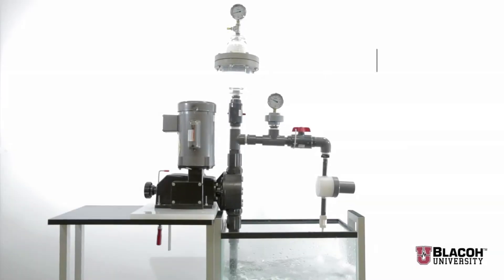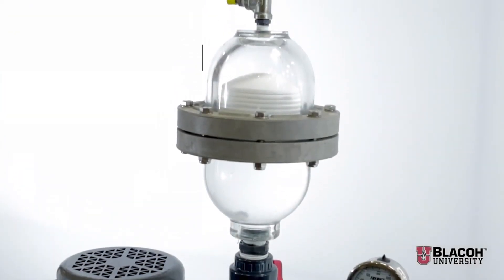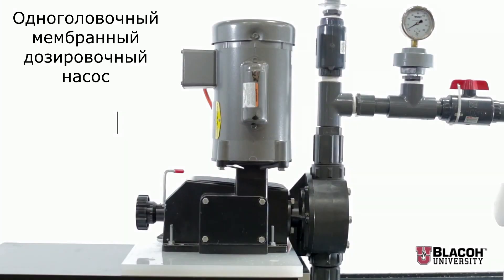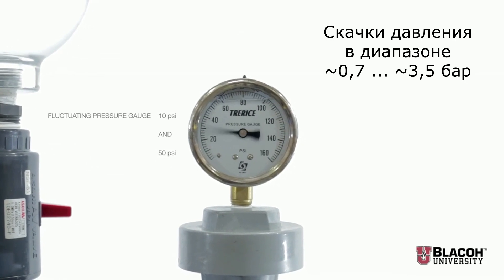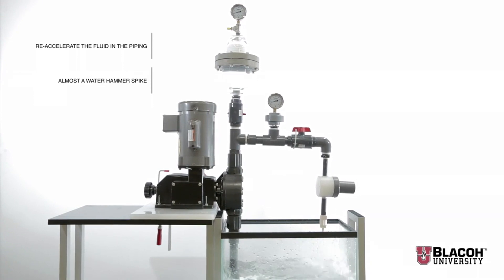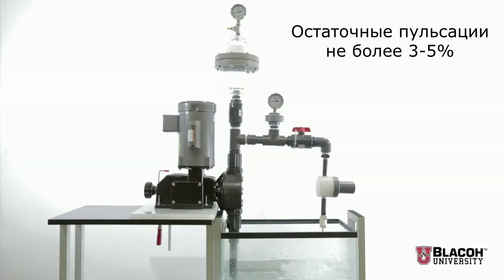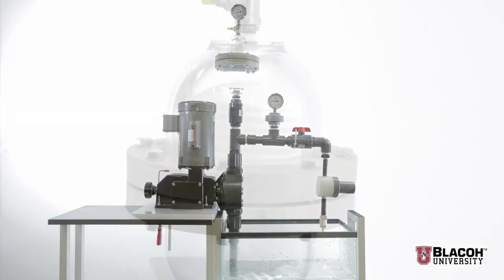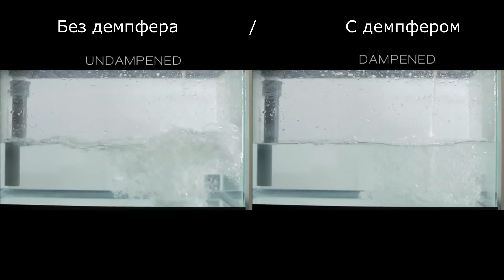Демпфер (гаситель) пульсаций на линии нагнетания дозировочного мембранного насоса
На данном видео продемонстрирована работа гасителя (демпфера) пульсаций, установленного на линии нагнетания дозировочного мембранного одноголовочного насоса.
Роль демпфера пульсаций и его влияние на работу системы.